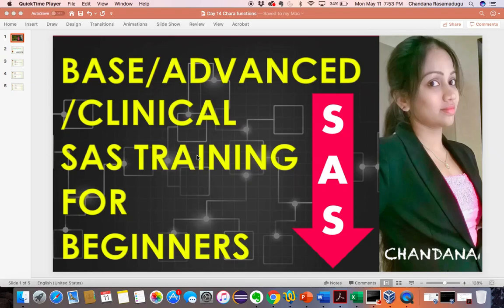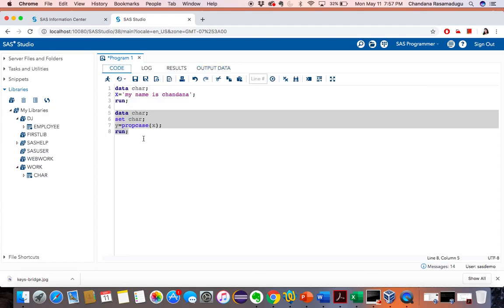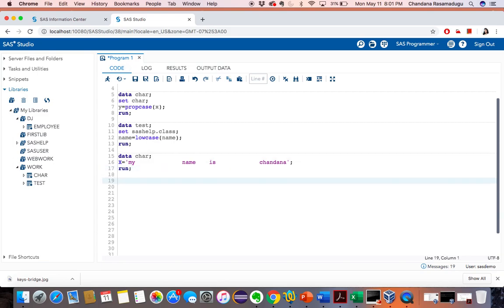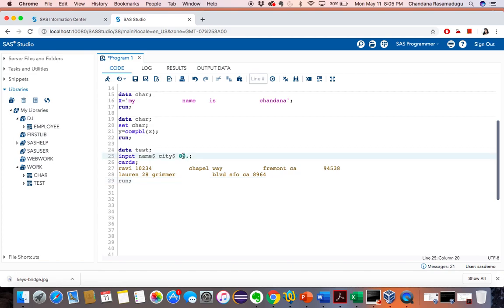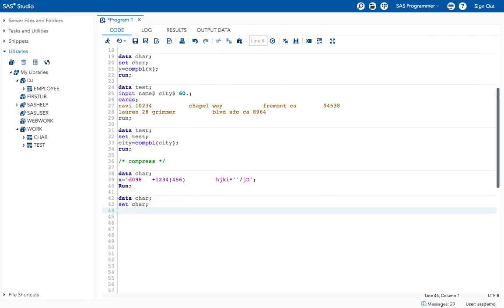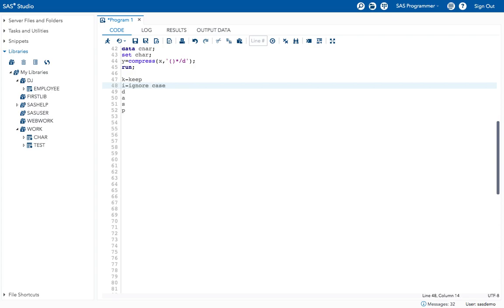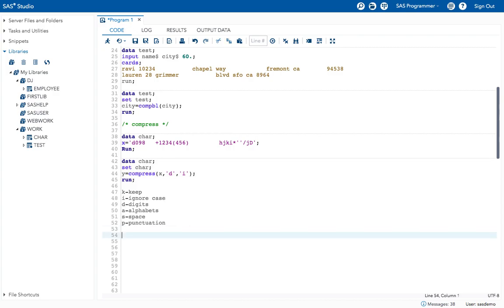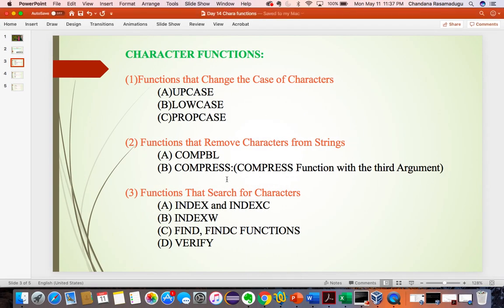SAS Programming Day 15 | Character functions in SAS Part-1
This Video includes part-1 class of CHARACTER FUNCTIONS:

(1)Functions that Change the Case of Characters
              (A)UPCASE
              (B)LOWCASE
              (C)PROPCASE

(2) Functions that Remove Characters from Strings
              (A) COMPBL
              (B) COMPRESS:(COMPRESS Function with the third Argument)

Refer part-2 video for remaining character functions...